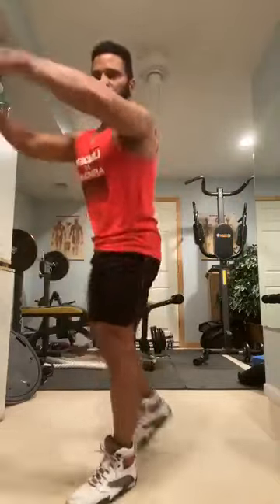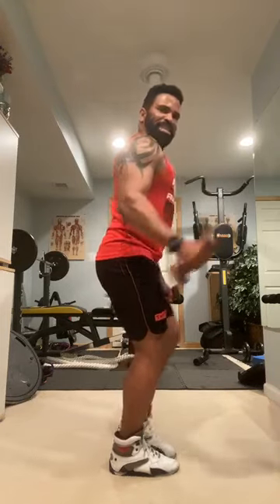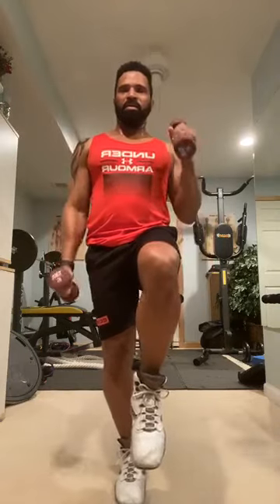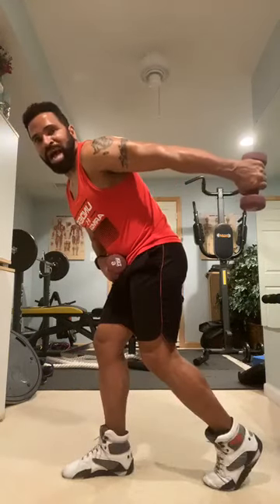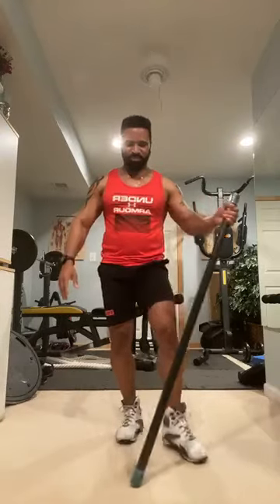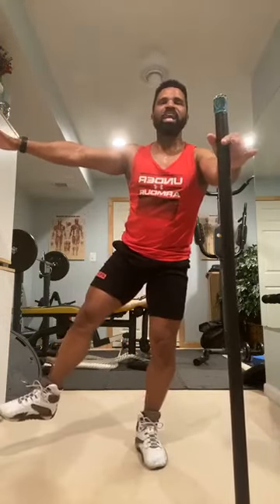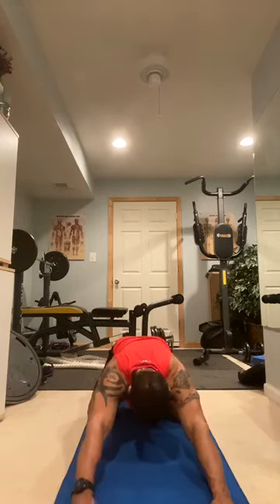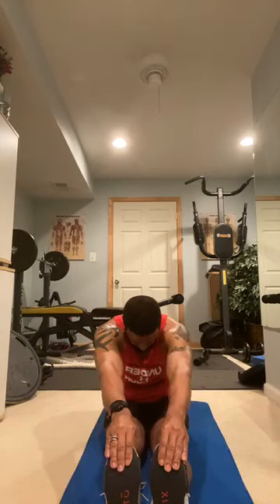Michael Marrow Muscle Hustle 4/3/2020